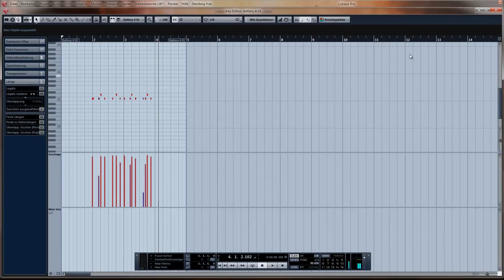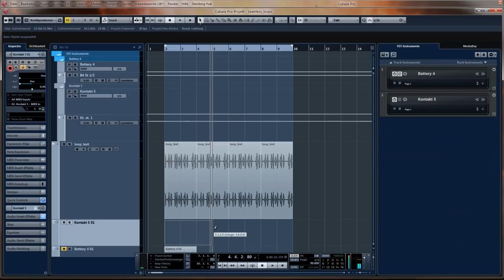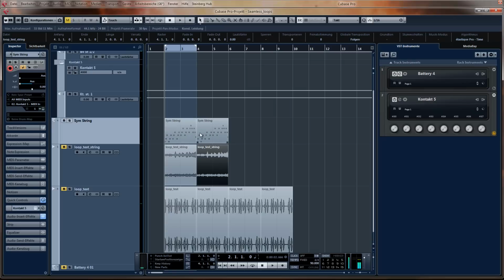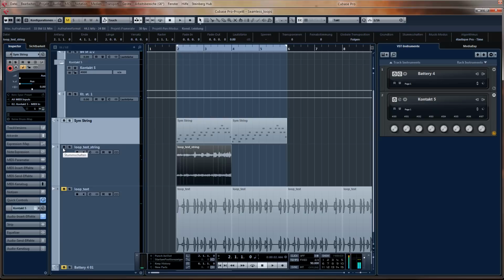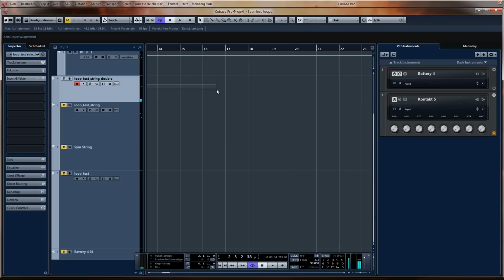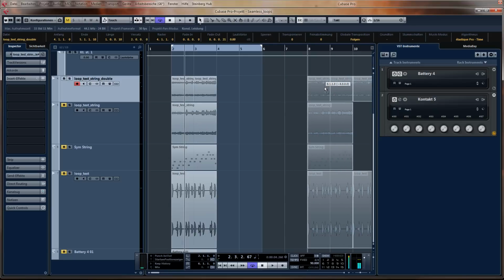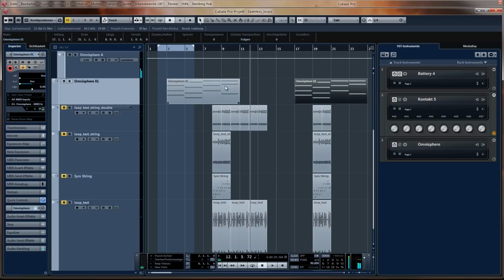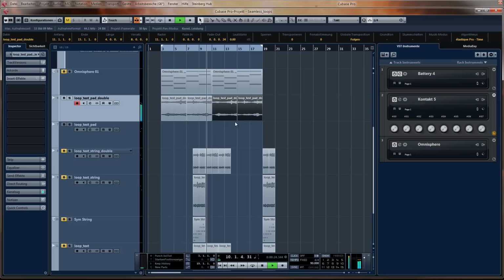Audio Tutorial - How To Create (Really) Seamless Audio Loops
In this short one I'm getting on "Seamless Loops" and how to create them. Although this is done Cubase 8 the basic principles shou7ld be transferable to any other DAW you may use.

Cheers
Dirk